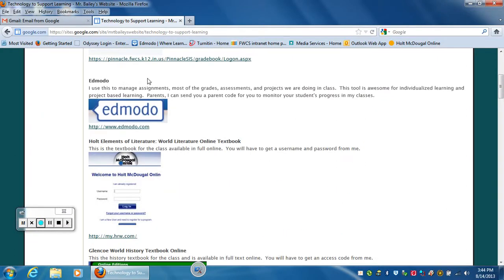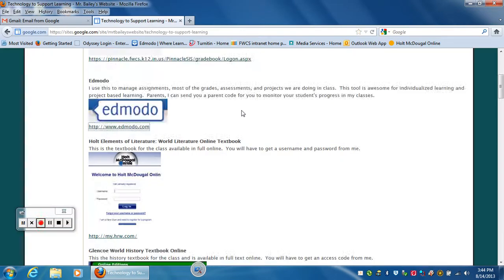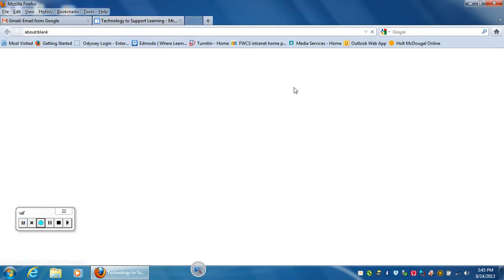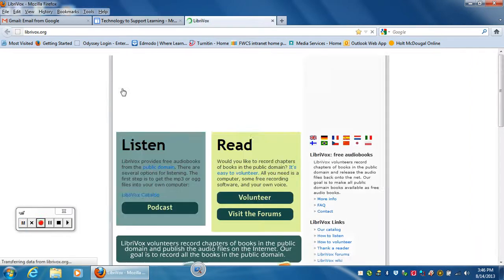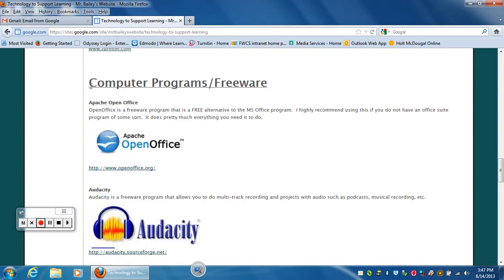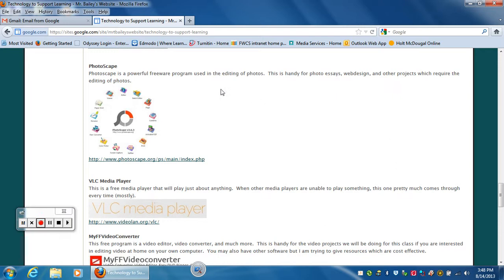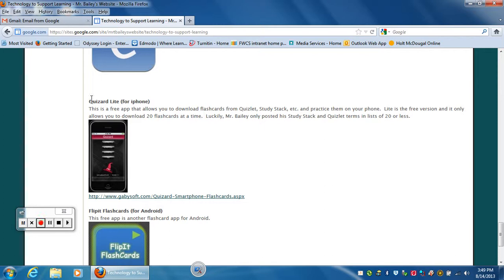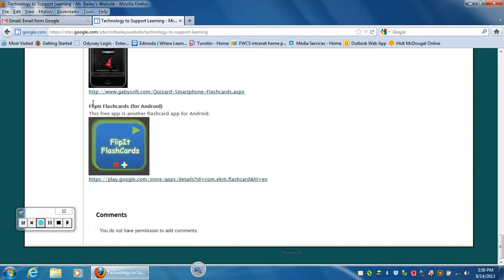Technology to Support Learning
In this video, I show the Technology to Support Learning page and what each of these resources actually does.
This video is for parents and students.